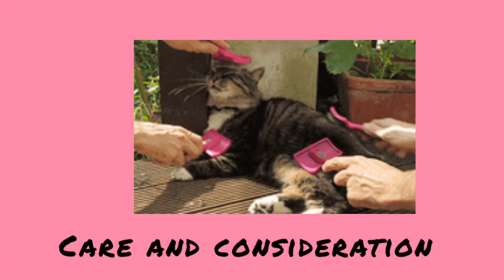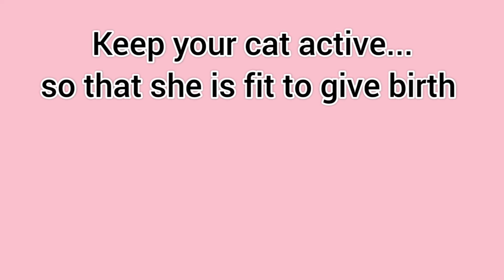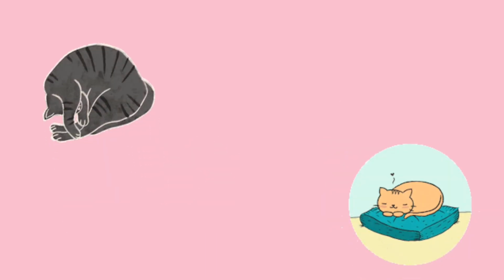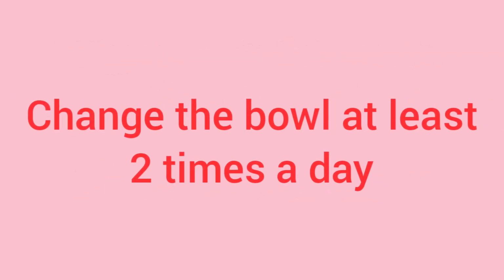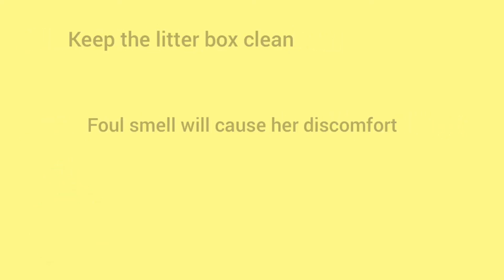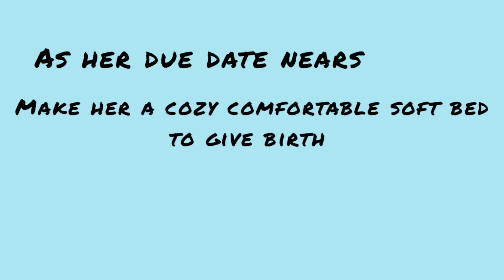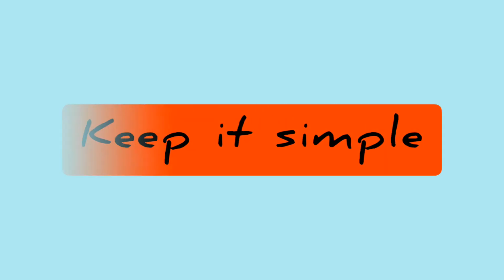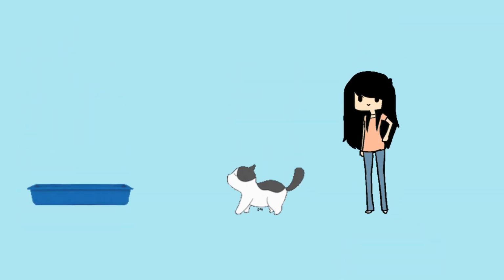Pregnant cat care |How to care a Pregnant cat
Watch this video to deal in ease with your cats pregnancy.
This video covers a lot of information that u need to know if your cat is pregnant or will be pregnant.
HAPPY PREGNANCY!!!